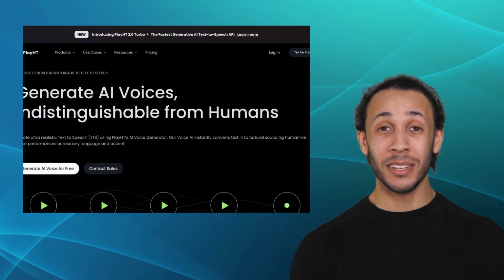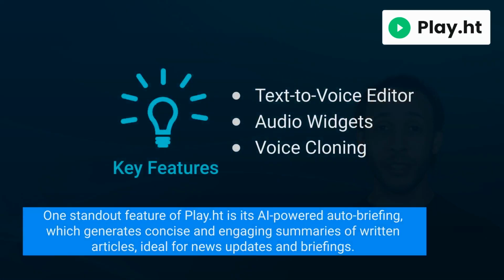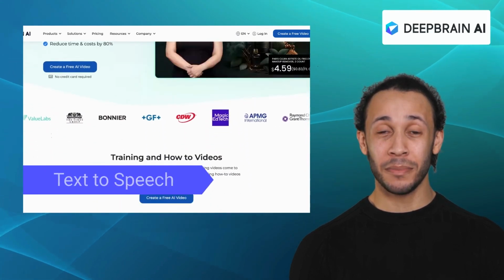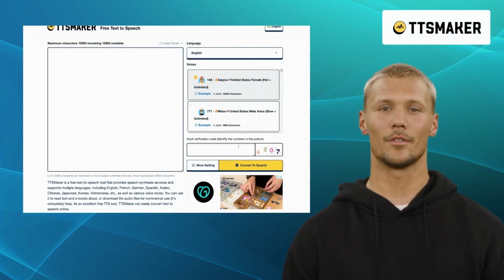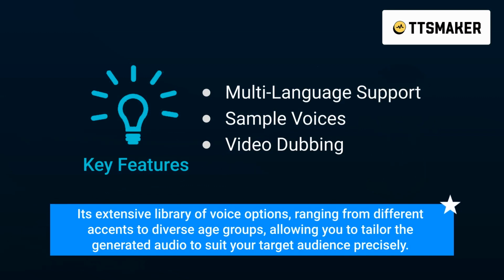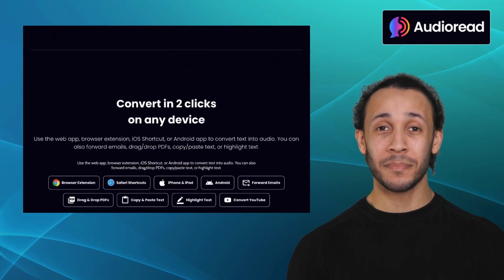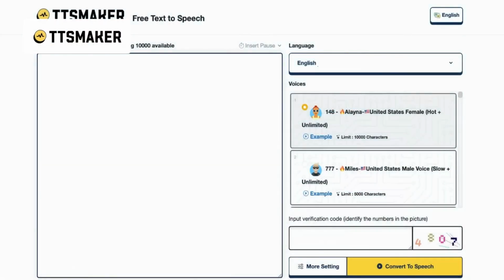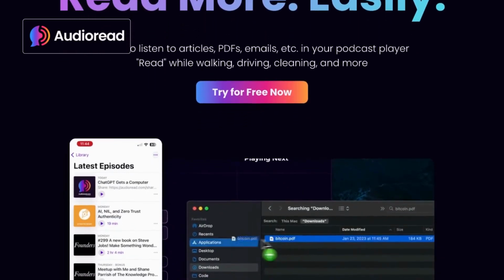Top 5 Resemble AI Alternatives & Competitors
In this video we will cover,
1.What is Resemble AI
2.Pros and Cons
3. Resemble AI Alternatives
4.Alternatives Recommends

About Resemble AI: -
Resemble AI is a cutting-edge platform that uses deep neural networks and sophisticated machine learning to create natural-sounding, human-like text-to-speech voices. Users may develop a wide variety of accents and emotions in many languages for their digital material thanks to its adjustable features.

Timecodes
0:00- Intro
0:40-Top 5 Resemble AI Alternatives
0:54-FakeYou
1:30-Play HT
2:21-Deepbrain AI
3:00-TTSMaker
3:40-Audioread
4:22-Comaprison with Resemble AI
5:15-Outro